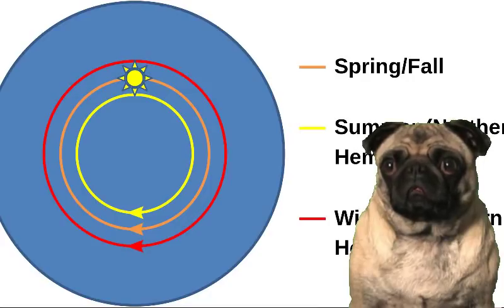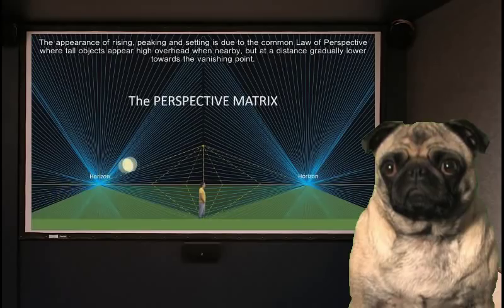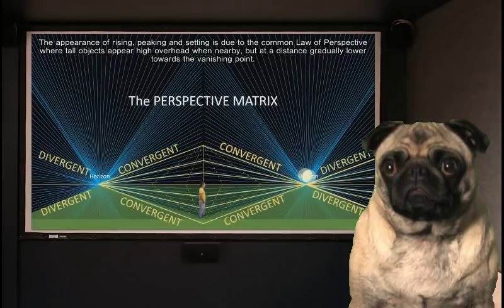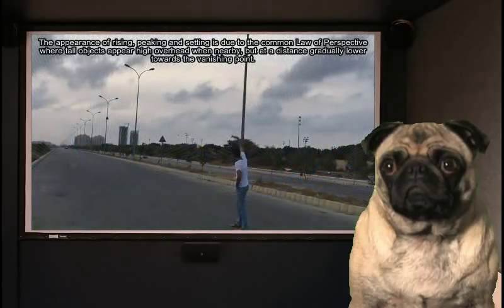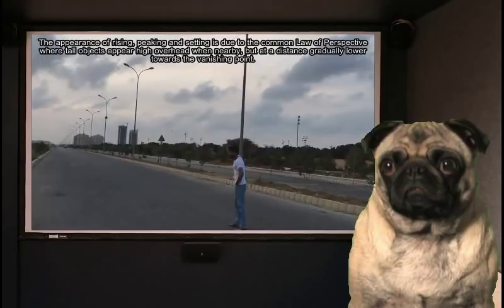Flat Out Stupid: The Dubay Files #1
This video is a response to Eric Dubay's video entitled "How Sunsets Work on Flat Earth"

TALKING clown video, "How Sunsets Work on Flat Earth", from the Eric Dubay channel, is available